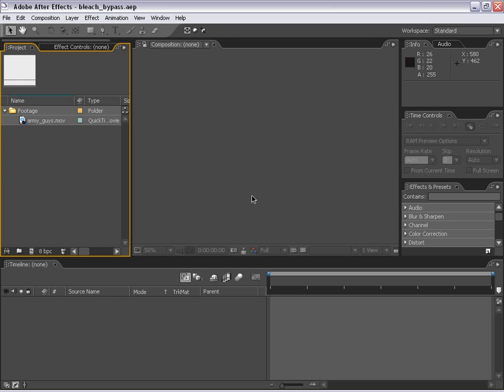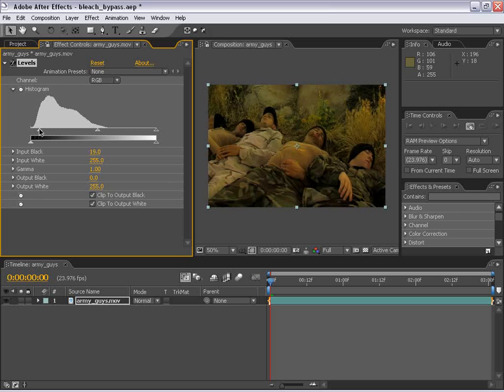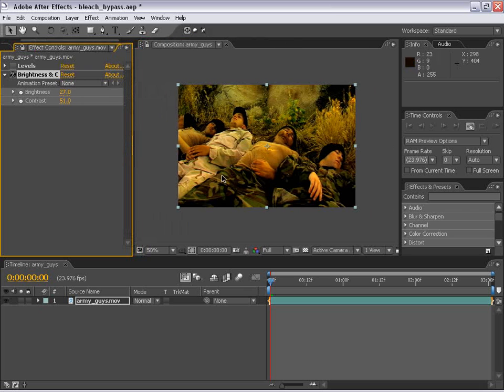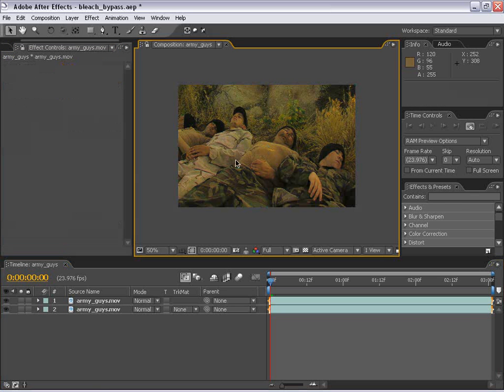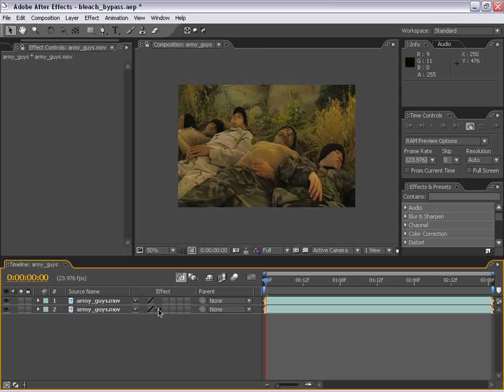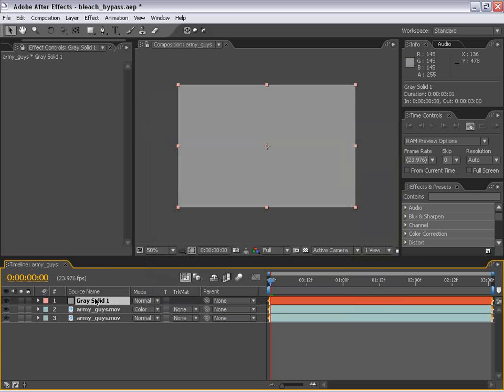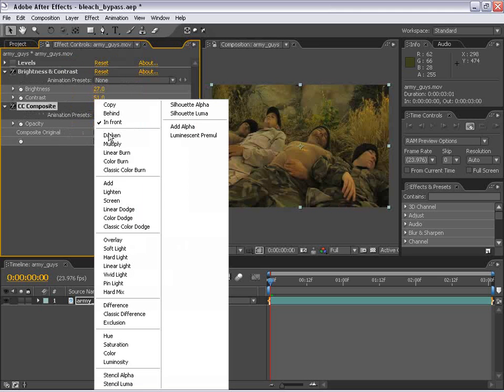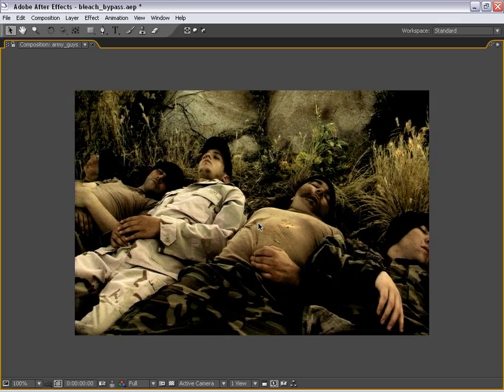After Effects Tutorial--Simple Bleach Bypass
aftereffect tutorial
aftereffects tutorial
best after effects tutorials
after effects tutorials cs5
after effects software
aftereffects tutorials
after effects motion graphics tutorials
after effects text tutorials
basic after effects tutorials